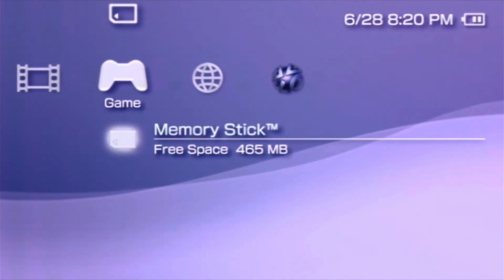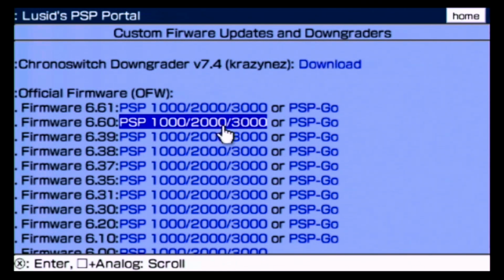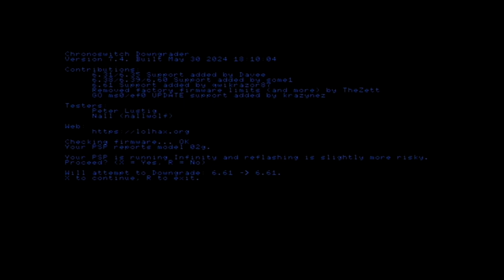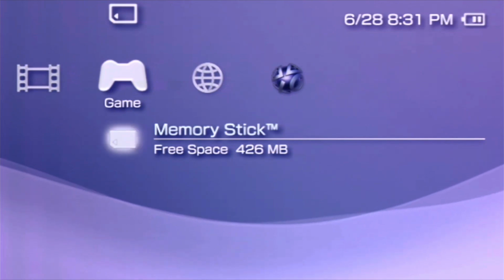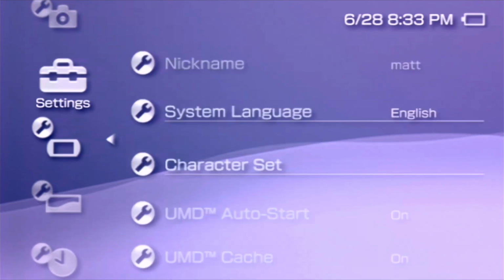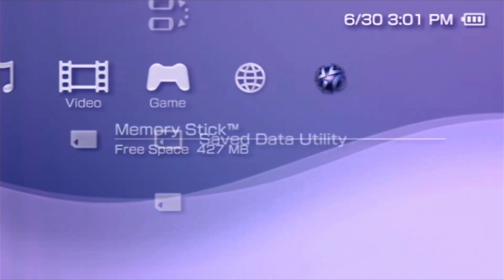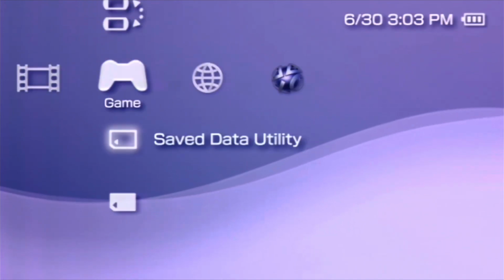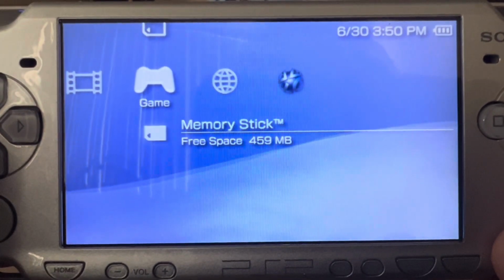PSP in 2024: Installing or converting to the latest ARK4 (online method).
This video covers installing or upgrading to ARK4 custom firmware for any PSP as of July 2024.
100% online method.  No PC required.

Learn how to:
using the PSP web browser
- remove infinity and any old CFW by doing a clean install of 6.61 with chronoswitch
- Run Ark loader
- Run Ark Full Installer
- Run cIPL flasher, compatible with all PSP models
- Import classic plugins into ark plugin manager
- register new plugins with the ark custom launcher
- perform an online update to the latest Ark4